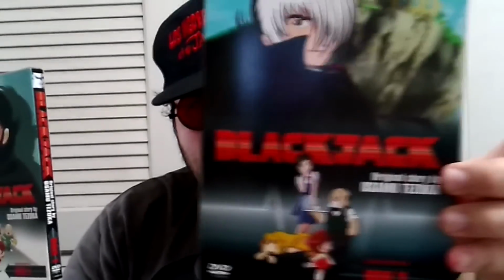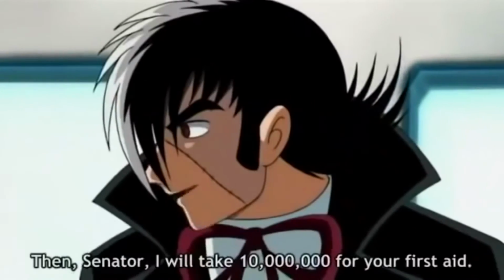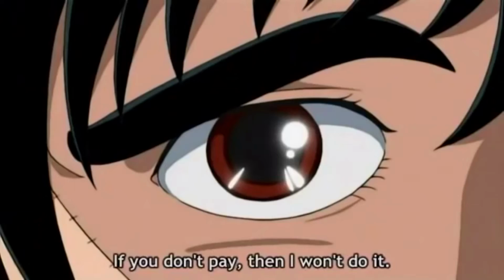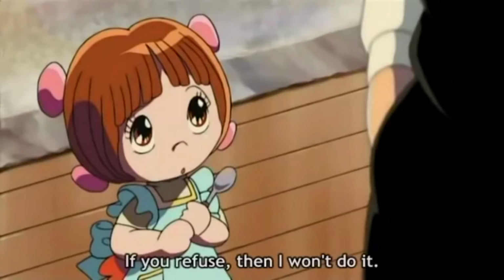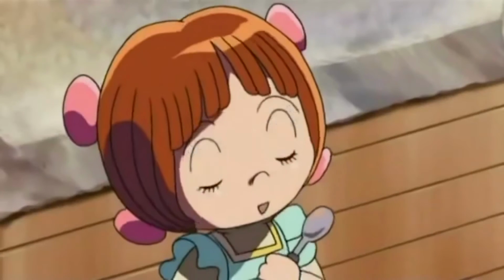Shoppers Quest III RightstufAnime.com [LBRY EXCLUSIVE]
LBRY Exclusive Show Where Each trip is like a quest in a video game in the reward being what I got and how I got them.

Do YOU think I made a good deal? Any Shopping recommendations?

Please Support MaximationGX and here awesome products

Mobile Fighter G Gundam Right Stuf Exclusive Unboxing